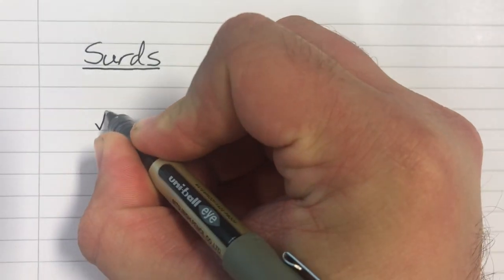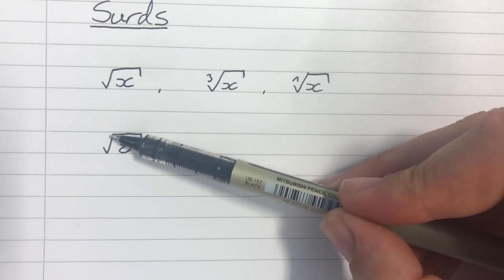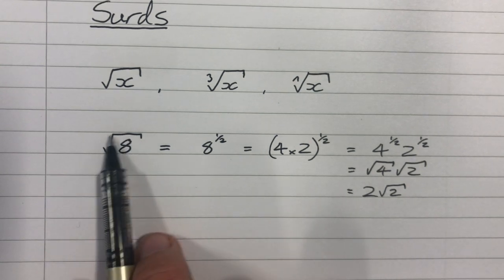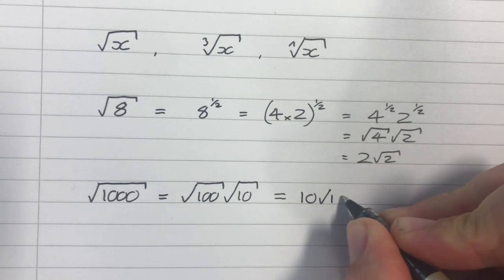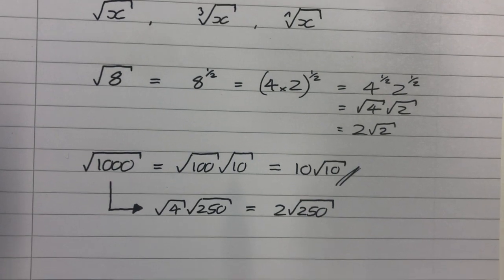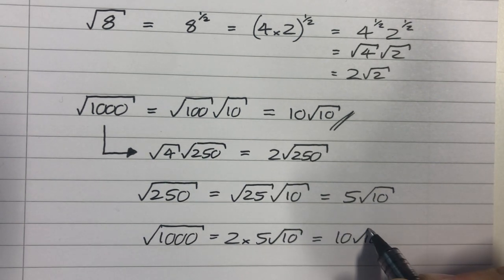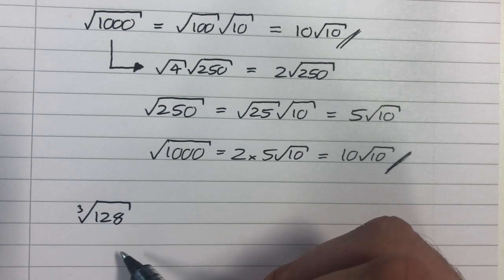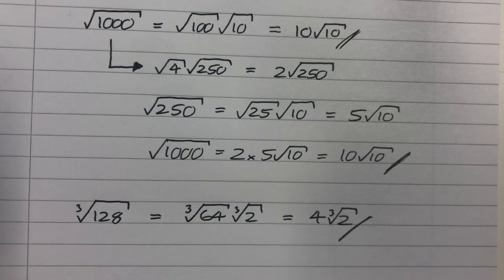Year 12 Pure 02 Manipulating Surds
In this video I explain how one can manipulate surds and simplifying them as far as they can go. A basic skill for an A-Level student.